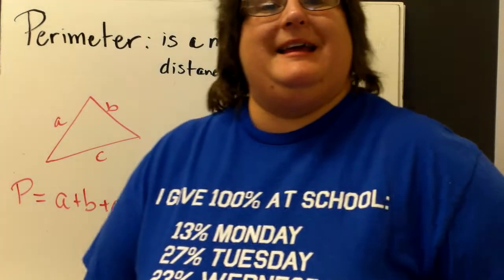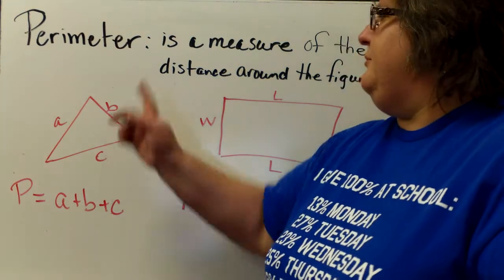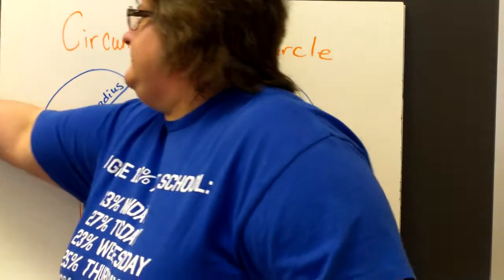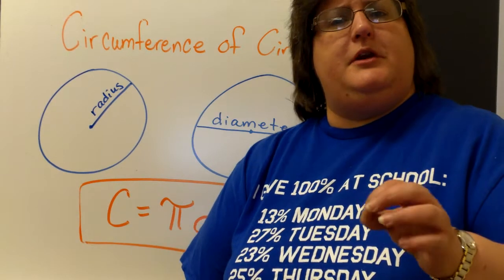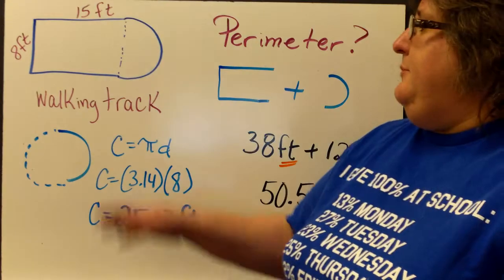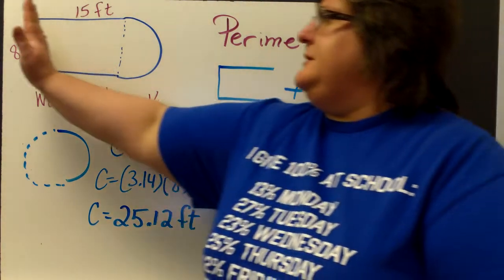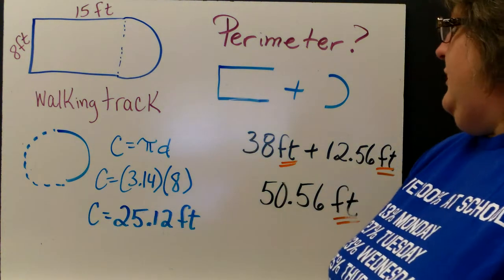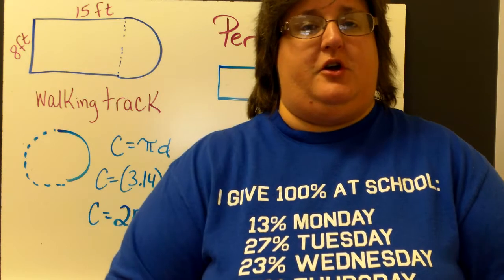Perimeter and circumference